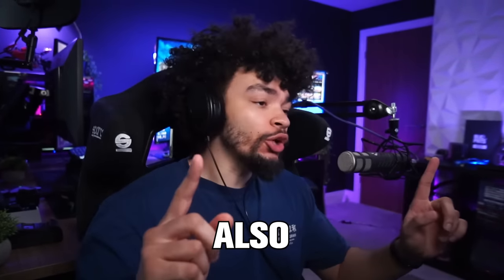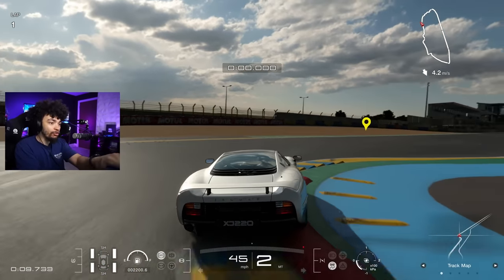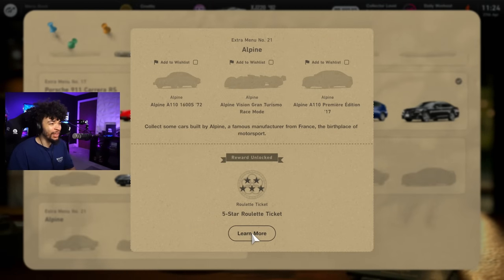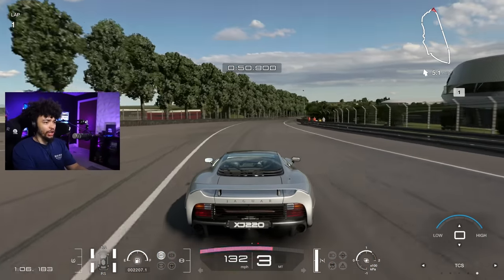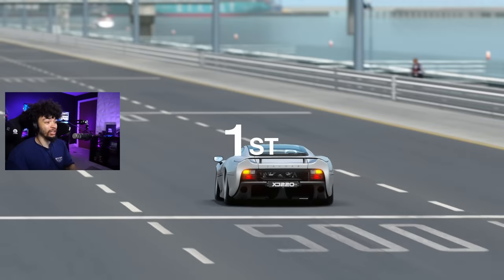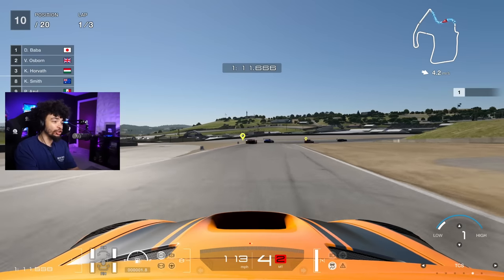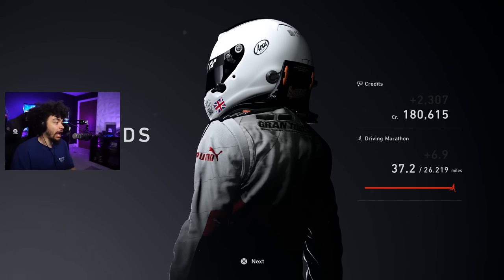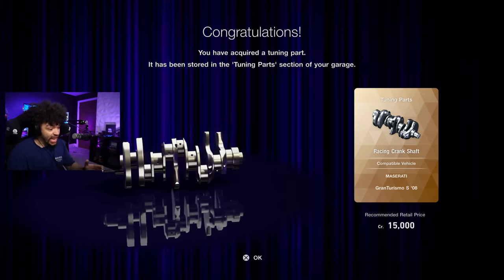NEW Jaguar XJ220 FULLY UPGRADED in Gran Turismo 7!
The newest Gran Turismo 7 update 1.32 introduced the new AMG Mercedes-AMG GT3, Jaguar XJ220 ’92 and the Super Formula SF23 Super Formula Honda & Toyota to the game! Let's them it out...